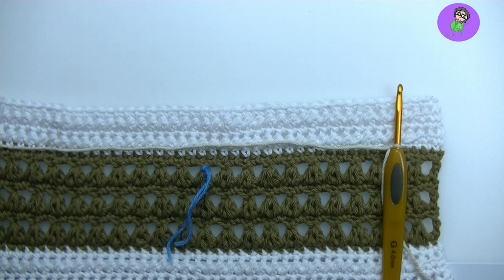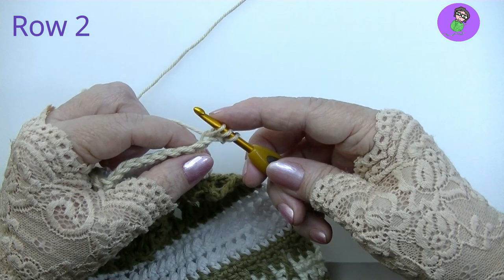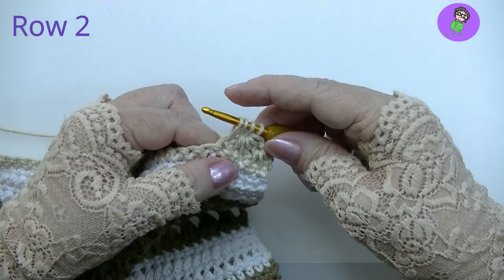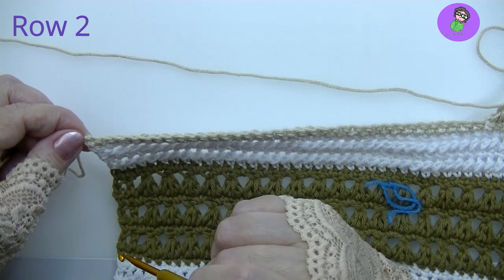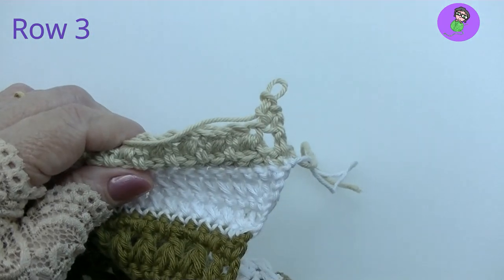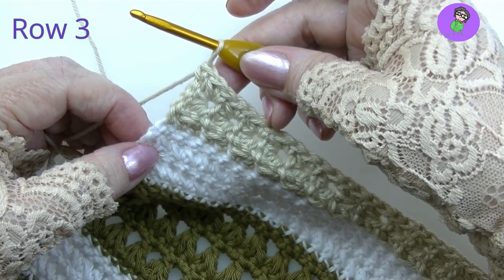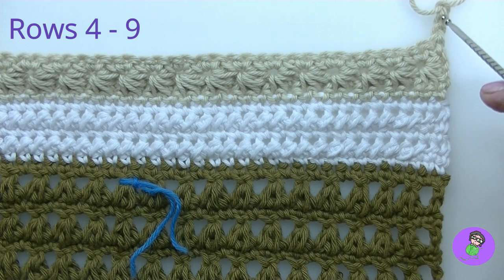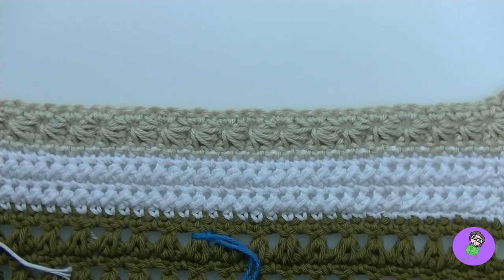Sunshine Kisses and Fairy Wishes - Crochet Along (CAL) Part 8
Video Tutorials for "Sunshine Kisses and Fairy Wishes", a Hooked On Sunshine Crochet Along (CAL).

xx
Crochet My Way